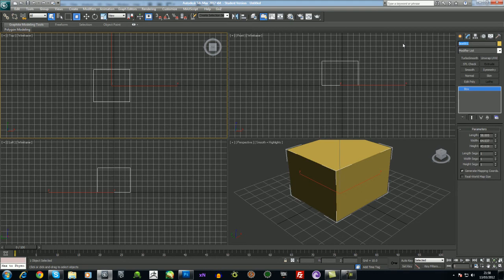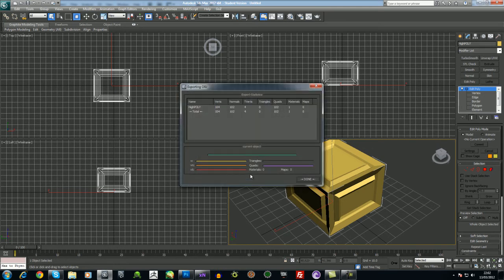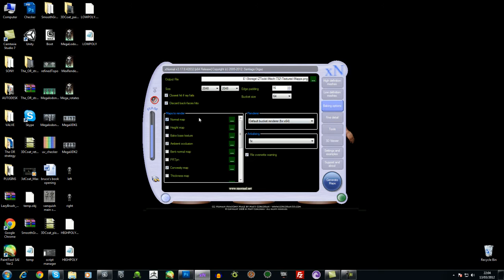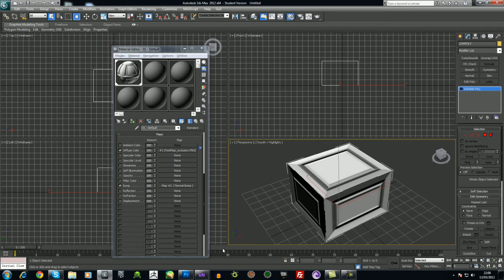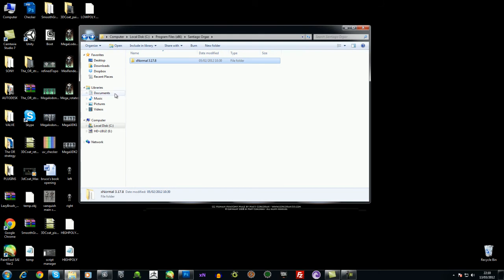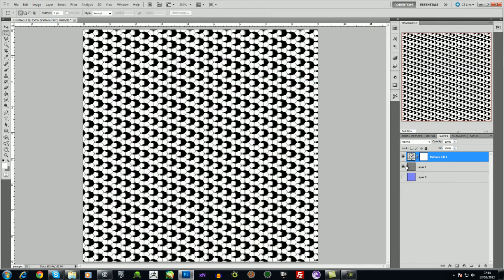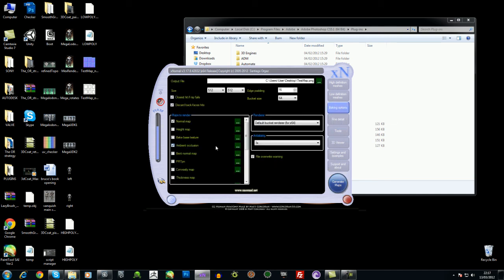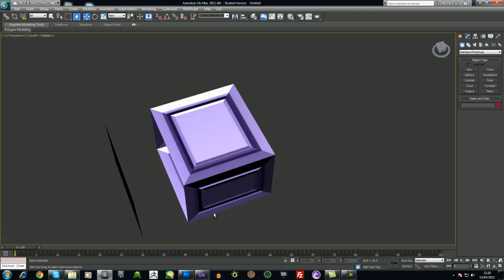Using Xnormal.avi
Using Xnormal for normal mapping